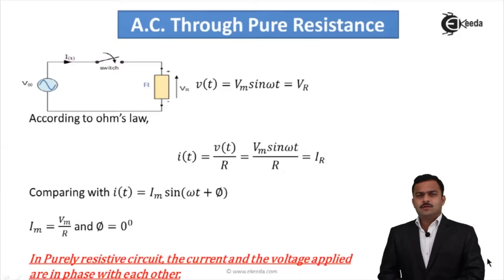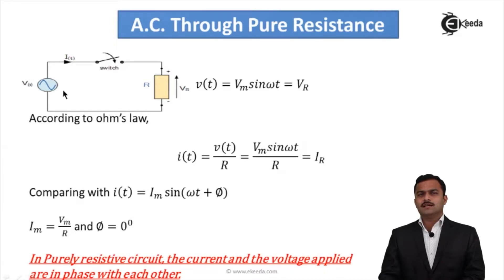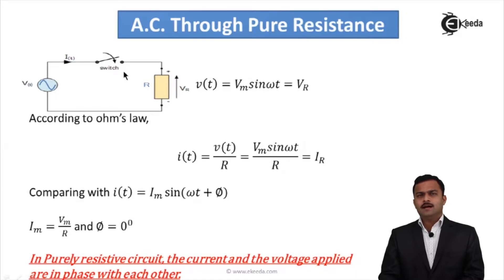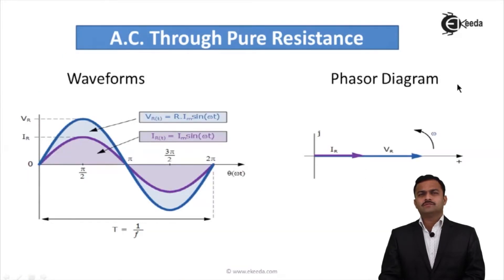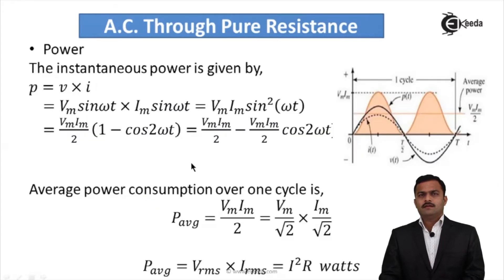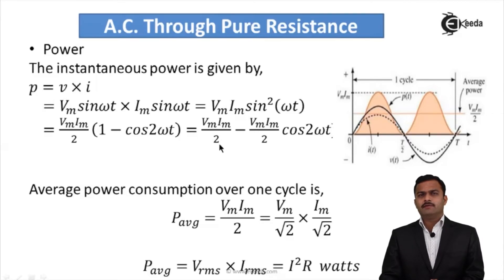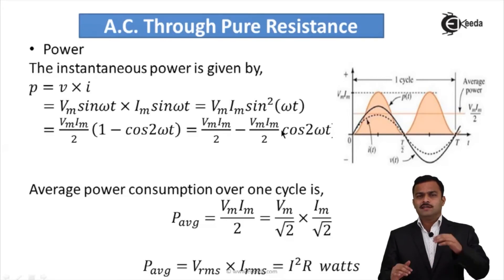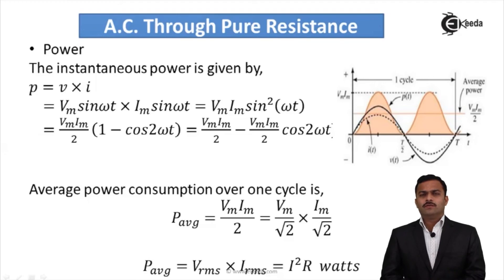AC Through Pure Resistance in AC Circuit - AC Circuits - Basic Electrical Engineering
Video Name - AC Through Pure Resistance in AC Circuit

Happy Learning